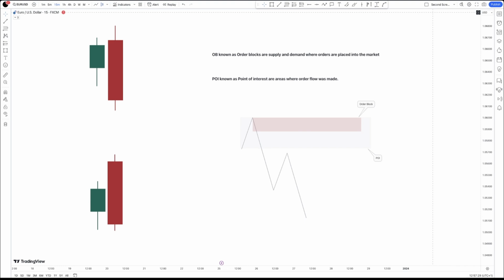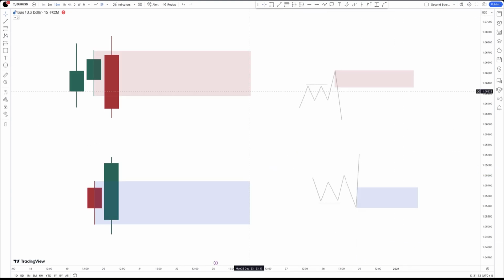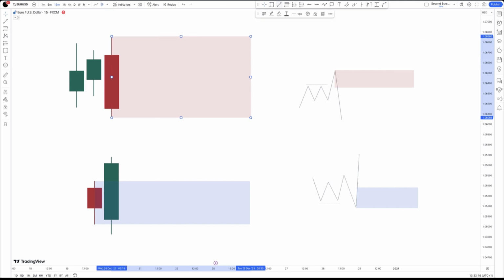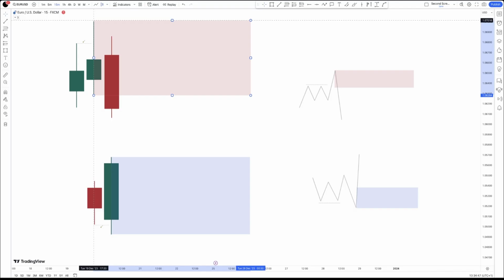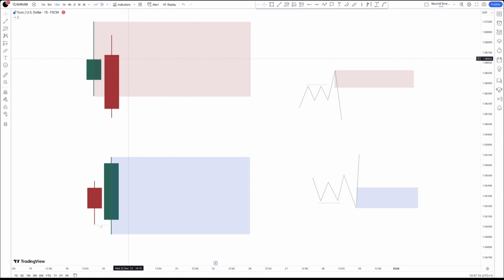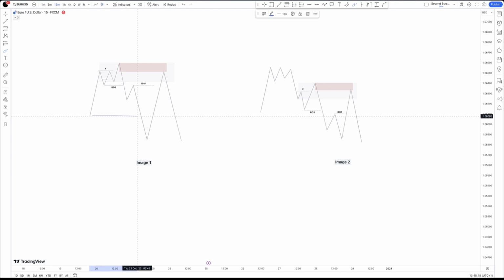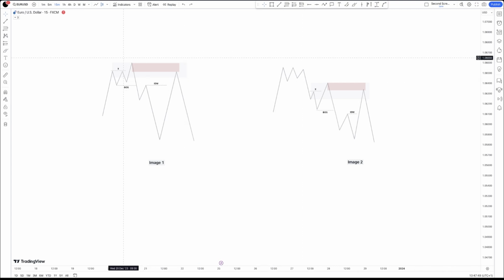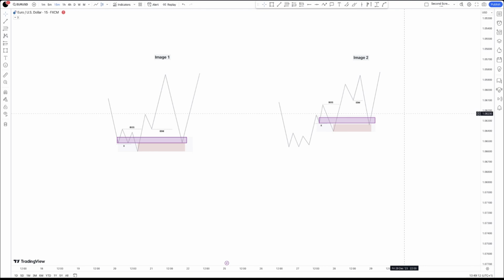IF You Are Tired Of FAILED Order Blocks And POI - THIS Video Is FOR YOU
Spotting the right order blocks and POI has been made easy with this video tutorial, where I explain how institutional and smart money (SMC) use order block on both supply and demand scenario. It is a core secret trading concept that will increase your success rate in forex, crypto and stocks.

00:00 Intro
00:17 Difference Between Order Blocks and POI
02:34 Identity Order Blocks
10:00 Market Structure Diagram Example